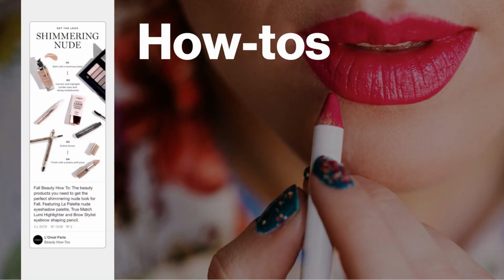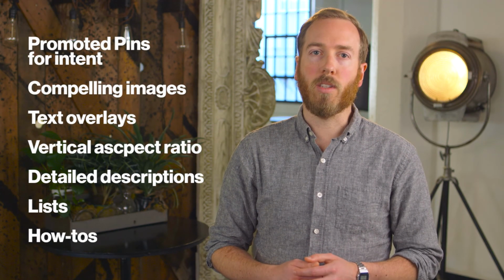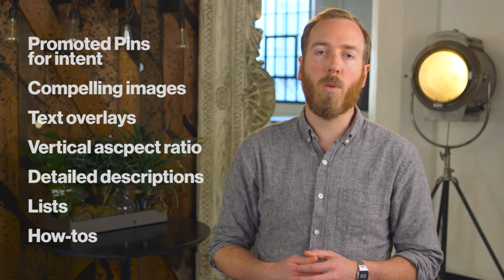How to make Pins that drive engagement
To get more Pin saves and closeups, you need Pinners to stop and consider your idea. Learn how compelling lists and how-tos on your Pins can do just that.